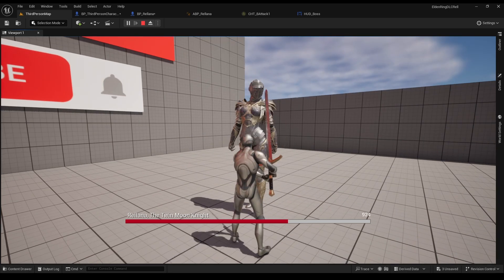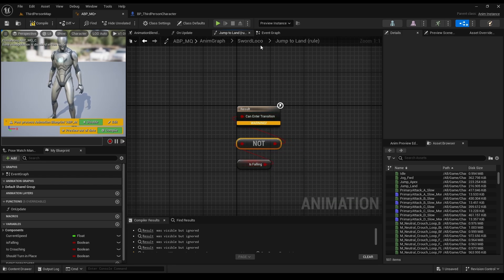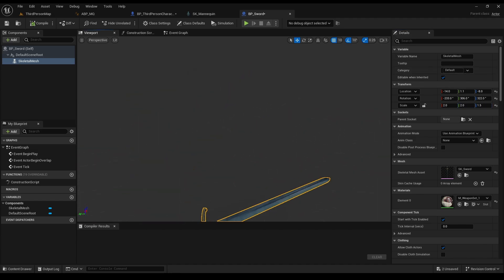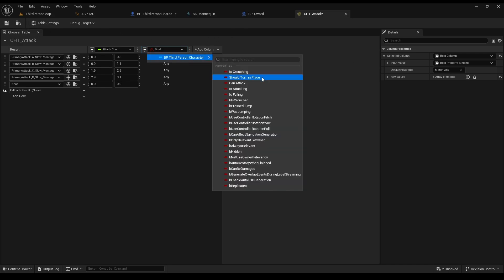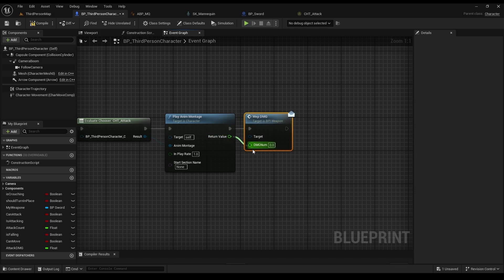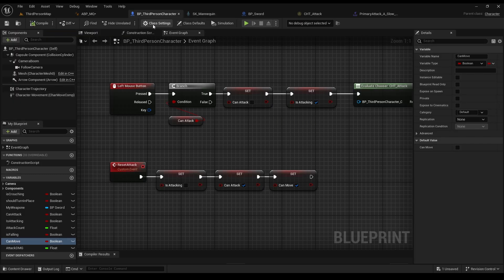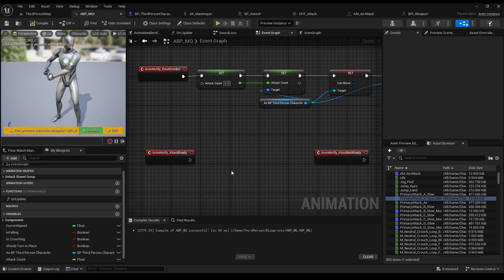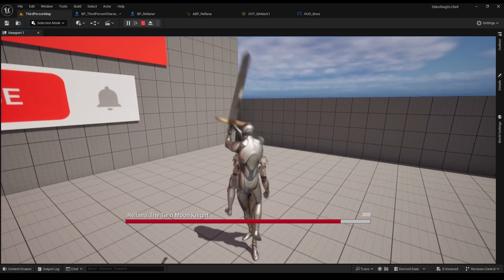Combat System With Motion Matching Unreal Engine 5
Souls Like Combat system, With attack sets, Rolls, Strafing and more made with the Motion Matching system in Unreal Engine 5.4.

If you want me to keep making those video and you can afford it, please consider:

TimeLine:
00:00 Intro
00:27 Set Up
00:46 The Idea Behind
01:10 Animations Set Up
01:52 State Machines
03:07 Belnd Systems
03:42 The Sword
05:30 Attack Sets/ Combos (Choosers)
14:04 DMG System
17:06 Enemy SpeedRun
17:54 Rolling and Stafing
18:15 EldenRing Remake
18:29 Plz consider to Like!

Credits:
Most of the songs are by the GOAT kijugo
By Palademix:
-Akuma No Ko but it's Lofi  Attack on Titan
-Ao No Sumika but it's Lofi  Jujutsu Kaisen
-Black Rover but it's Lofi